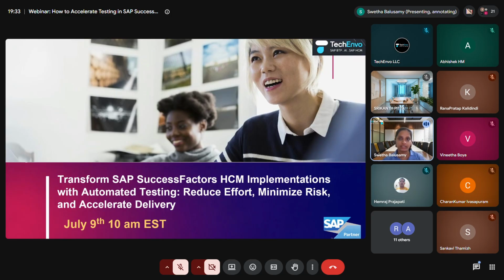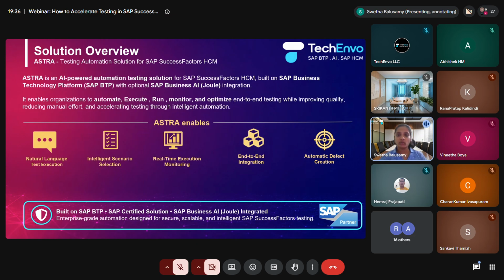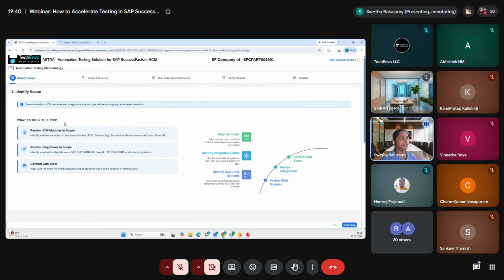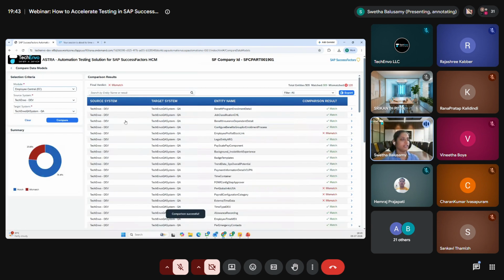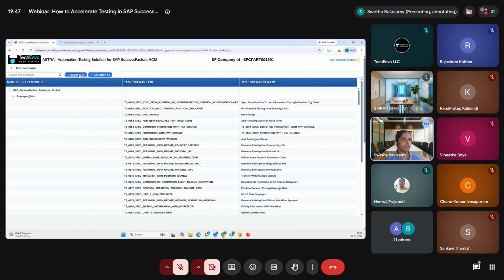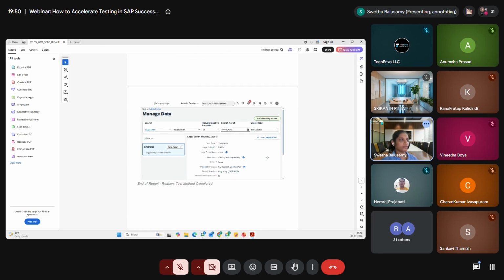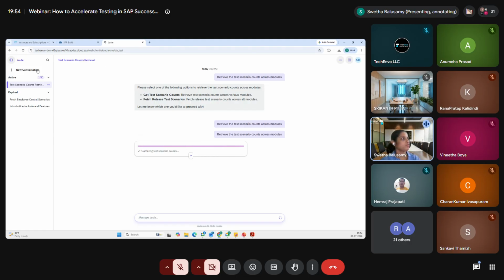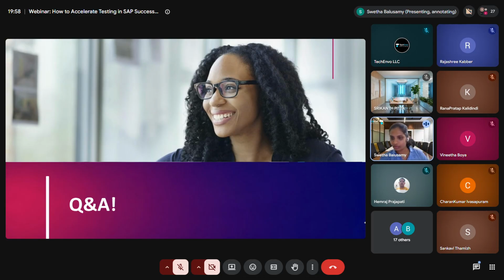How to Accelerate Testing in SAP SuccessFactors HCM Implementation Projects with Automation Soution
Testing is one of the most time-consuming phases of any SAP SuccessFactors HCM implementation. From defining the testing strategy and creating test scenarios to executing tests and tracking results, the process often demands significant manual effort.
At Tech Envo, we've built an intelligent testing solution using SAP BTP, Joule, and a robust automation framework. Our solution streamlines the end-to-end testing lifecycle, reduces manual effort, accelerates implementation timelines, and minimizes release risk—helping customers deliver quality implementations with confidence.